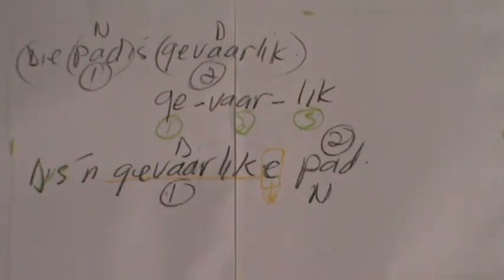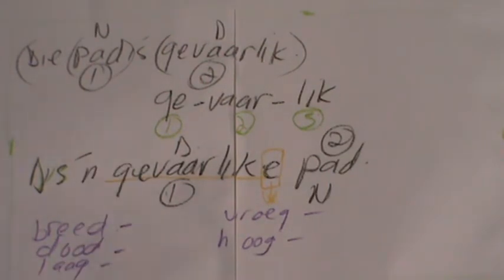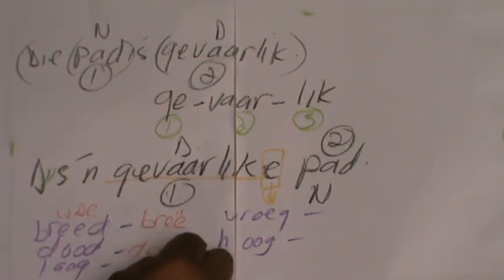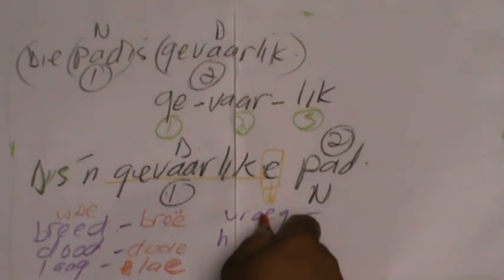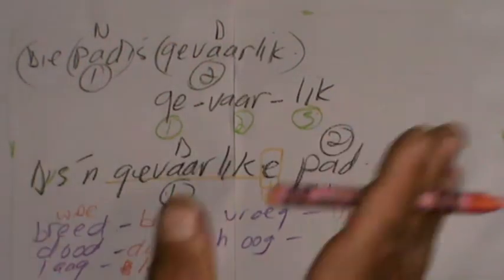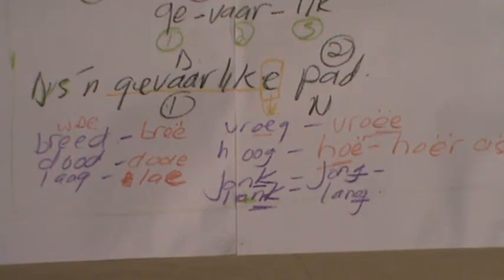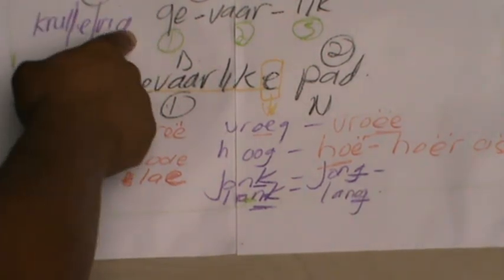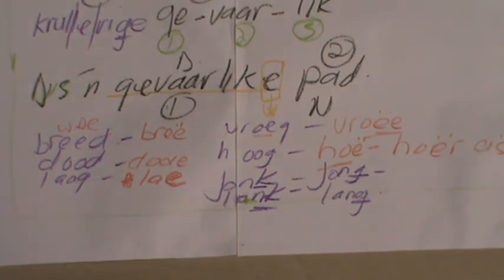BYVOEGLIK ATTRIBUTIEF MEER AS EEN LETTERGREEP4wesley snyders